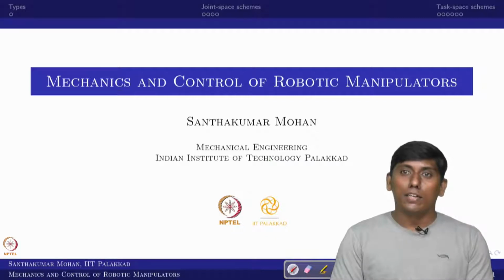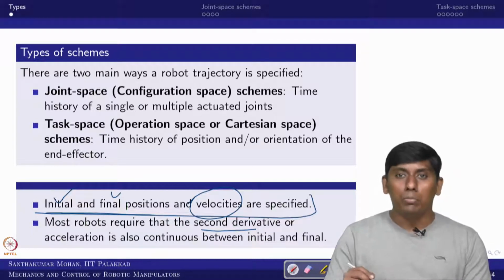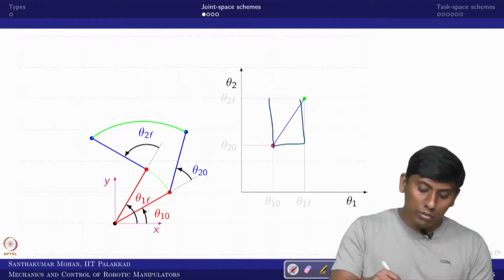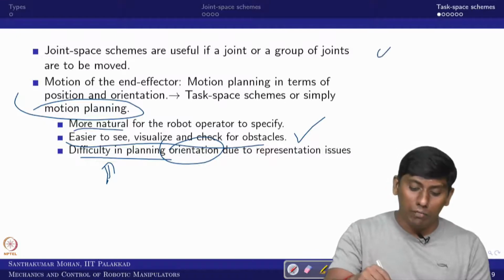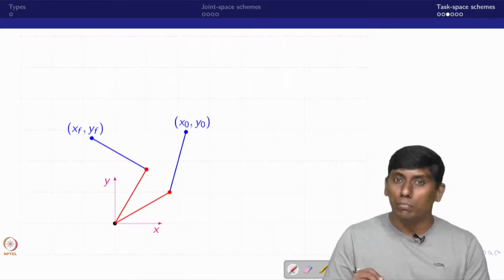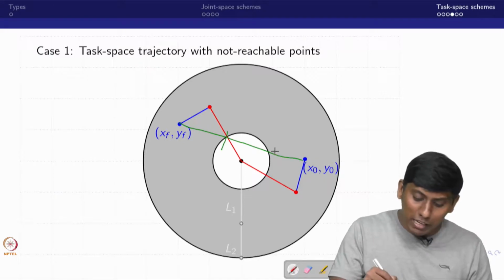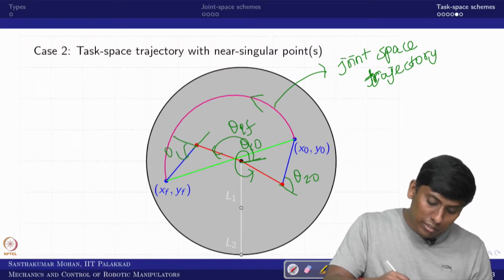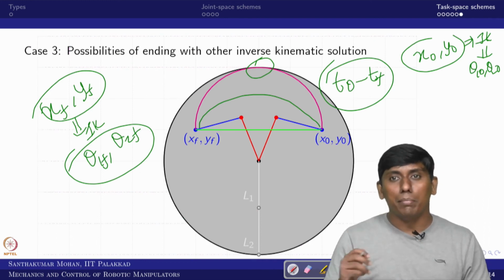Lecture 31 - Trajectory generation schemes for serial manipulators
Trajectory generation schemes for serial manipulators
Prof. Santhakumar Mohan
Associate Professor
Mechanical Engineering
IIT Palakkad

Types of trajectory generation schemes, joint-space and task-space schemes.